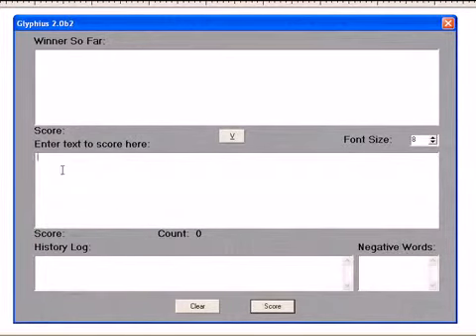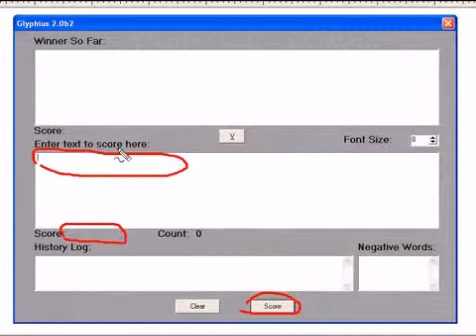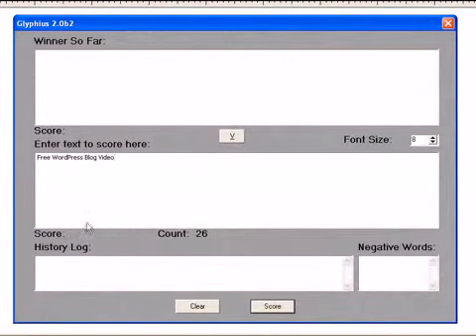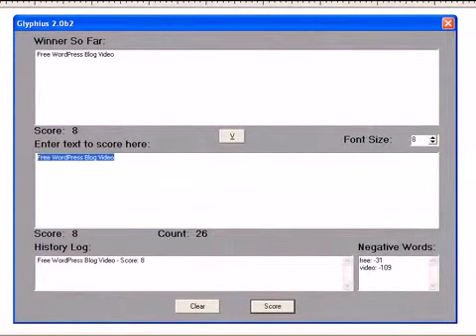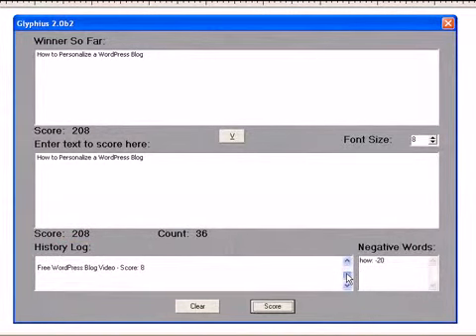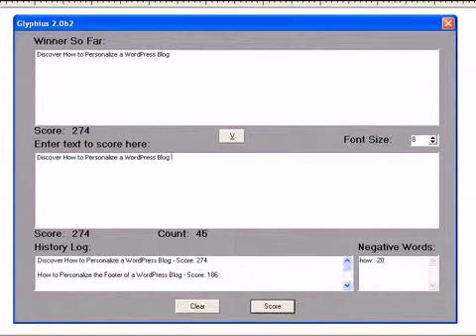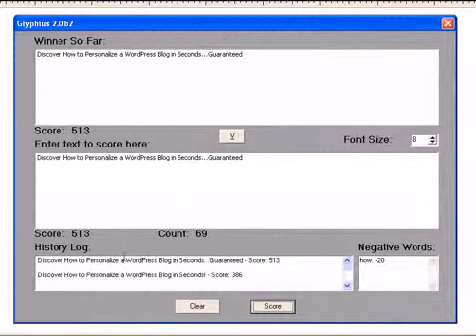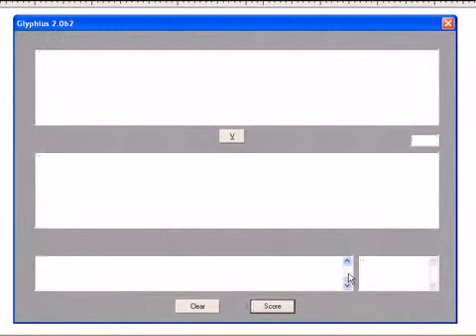Amazing Copywriting Software.wmv